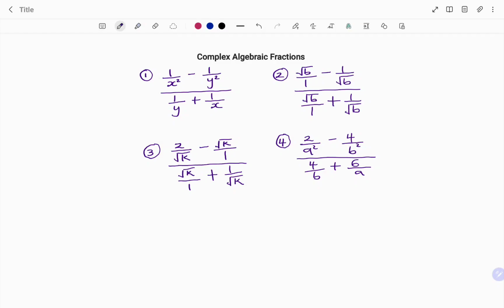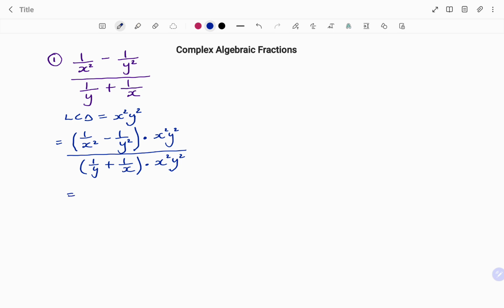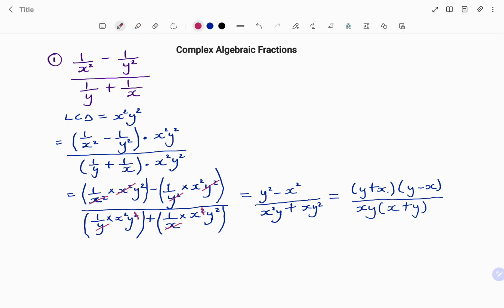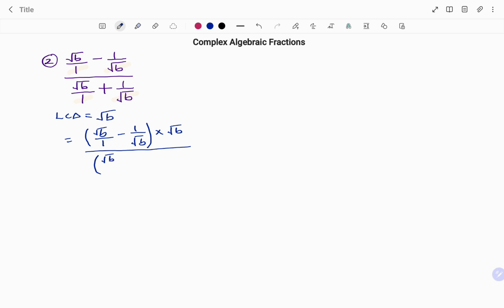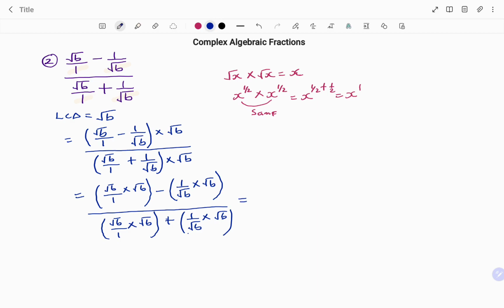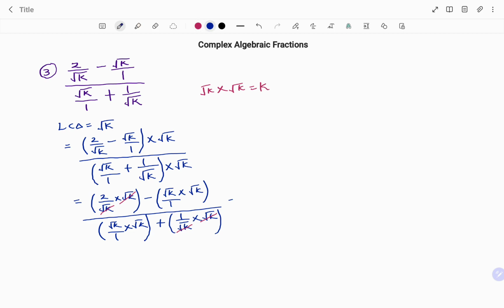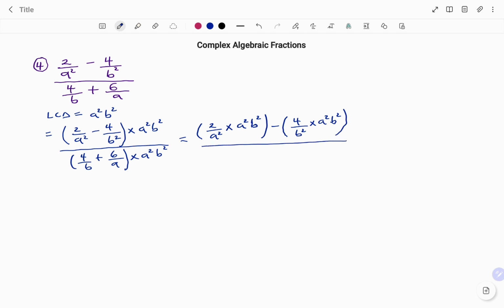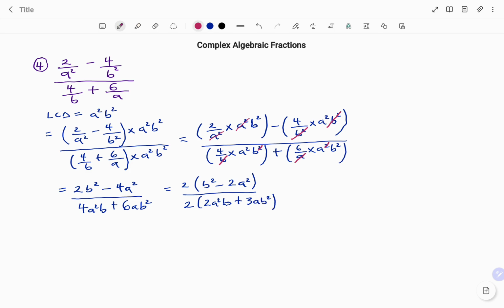How to simplify complex fractions | LCD Method | Algebraic Fractions | Examples 3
This video shows you how to simplify complex algebraic fractions using the Least Common Denominator lcd method

Skills needed